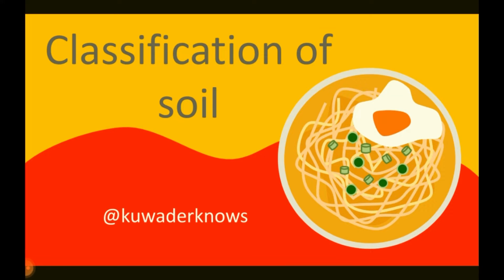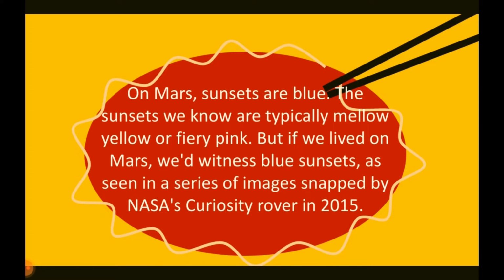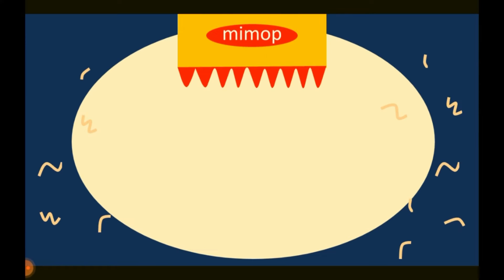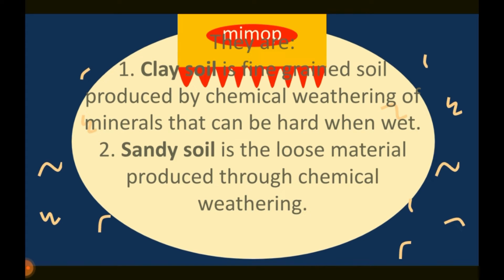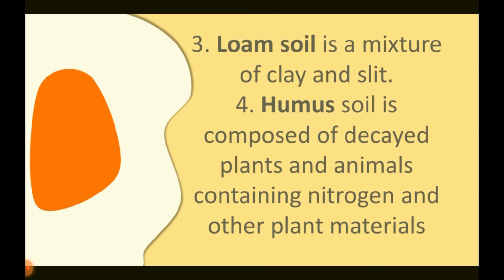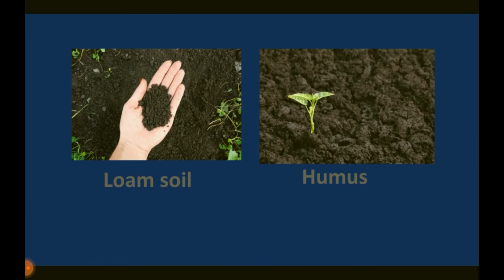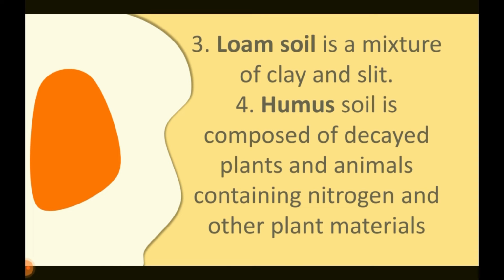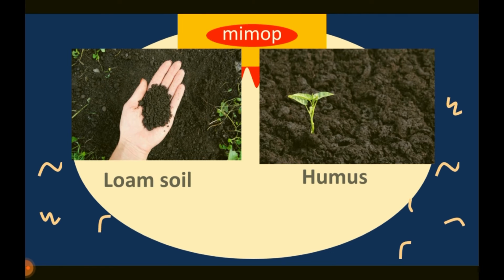Classification of Soil: Four Ways of Classifying a Soil; Clay Soil, Sandy Soil, Loam Soil, and Humus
CLASSIFICATION OF SOIL

Mula sa aking mga libro noong ako ay Elementary pa lamang, narito ang mga impormasyon at mga karagdagang kaalaman tungkol sa CLASSIFICATION OF SOIL.

WHAT'S INSIDE?
1.) Trivia about Mars' sunsets
2.) Ways of Classifying a Soil
3.) Clay Soil
4.) Sandy Soil
5.) Loam Soil
6.) Humus

Sana ay may natutunan kayo at may nalaman na mga impormasyong maari niyong magamit kapag kayo ay may modular and online classes ngayong school year. Stay Safe and Godbless!!!

You may send us on:
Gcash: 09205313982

Science for Life 2
Author: Helen Oriondo-Legaspi
Coordinator: Doris C. Salvacion